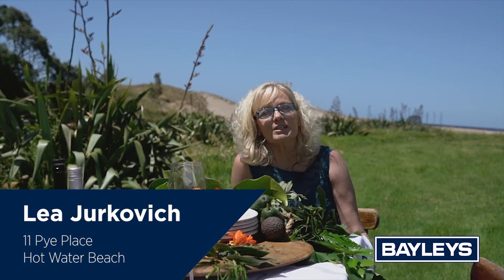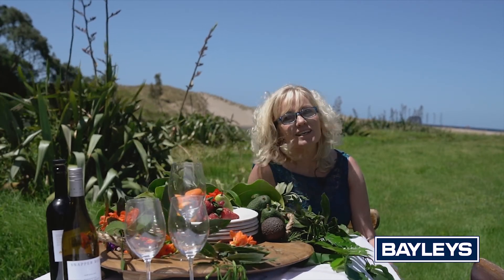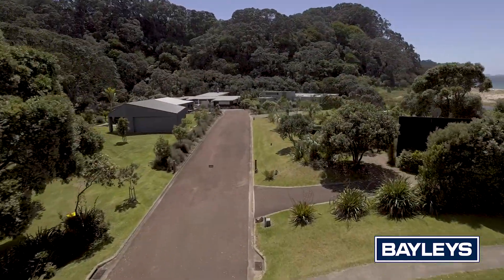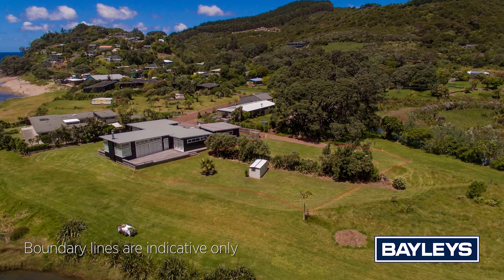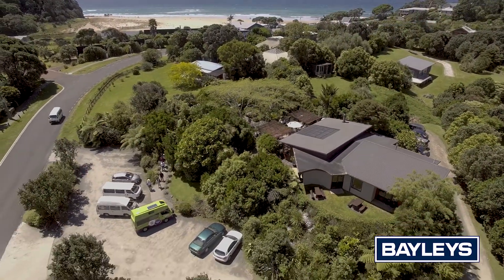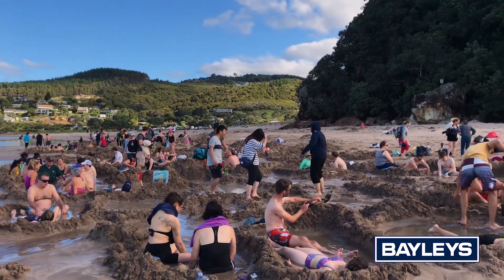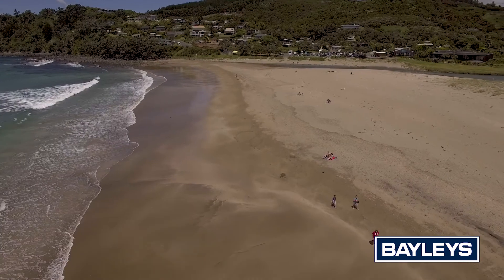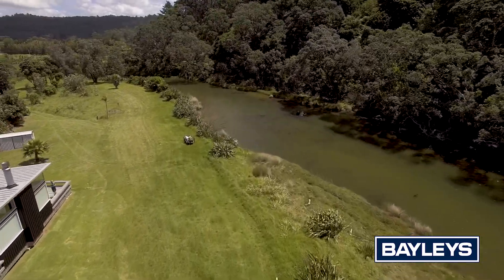11 Pye Place Hot Water Beach, Section for sale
11 Pye Place Hot Water Beach, Section for sale, Marketed by Lea Jurkovich